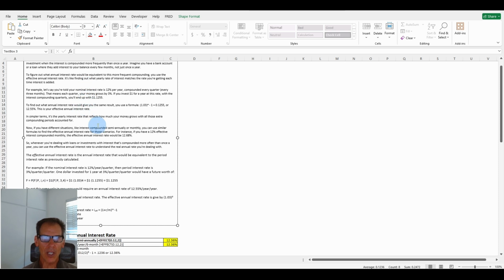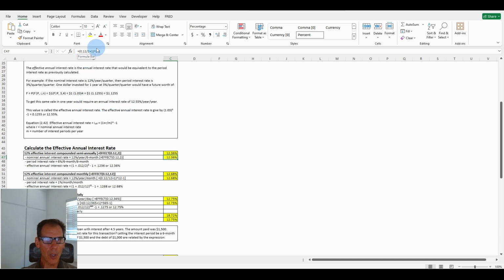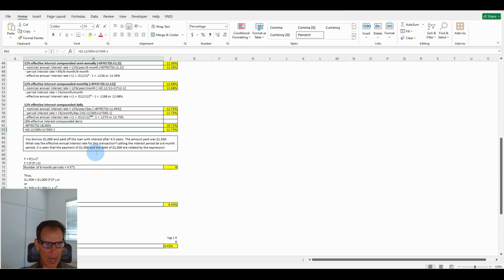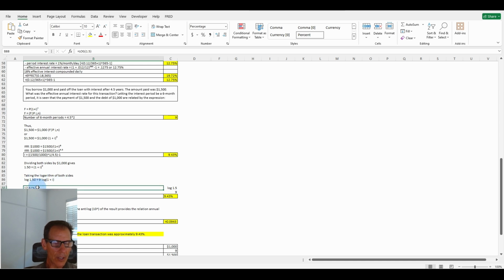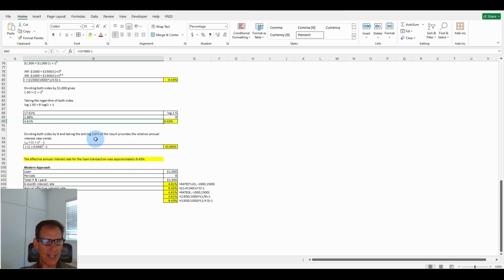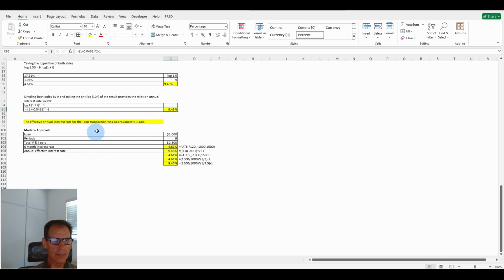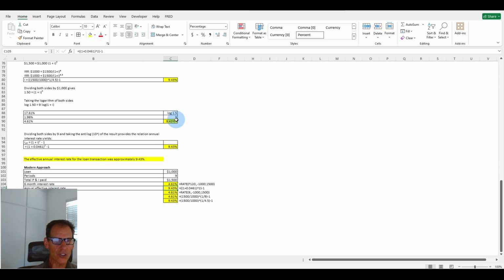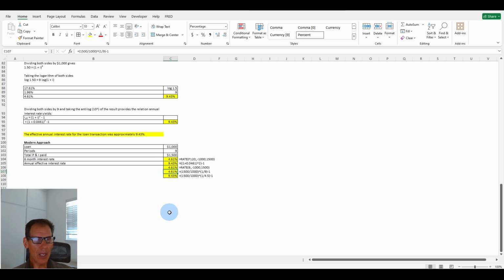What Your Credit Card Company Doesn't Want You To Calculate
Think your credit card interest rate is what’s printed on the statement? Think again. The real cost of borrowing might be far higher than you realize.

In this video, you'll learn about effective annual interest rates and how to compute them accurately. You'll look at effective interest rates, which represent the annual interest rate equivalent to a given nominal interest rate compounded over a specific period.

By examining real-world examples and calculations, you'll learn how to determine the effective annual interest rate for various compounding periods, such as monthly, semi-annually, and daily. In addition, you'll learn different procedures for computing effective interest rates, including traditional approaches and modern procedures using financial functions in spreadsheet software like Excel.

This knowledge will allow you to analyze loan transactions effectively and make informed financial decisions based on the true cost of borrowing.